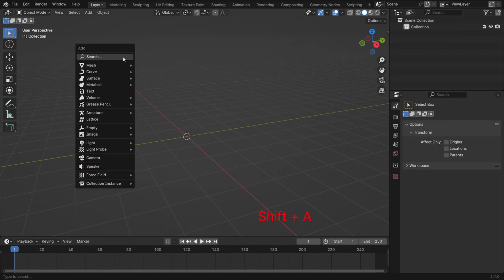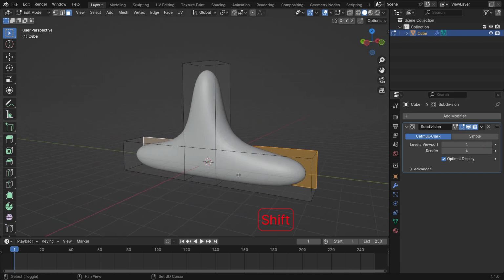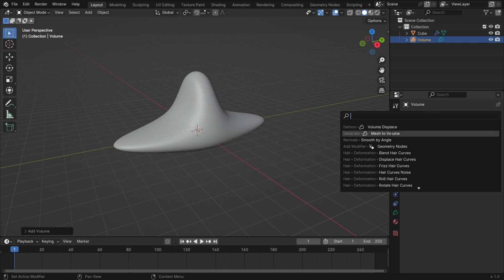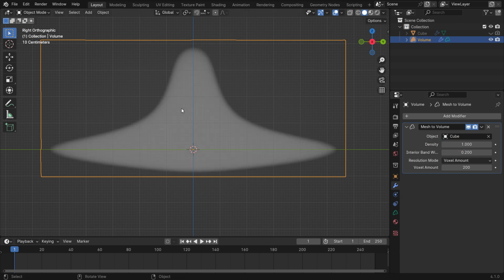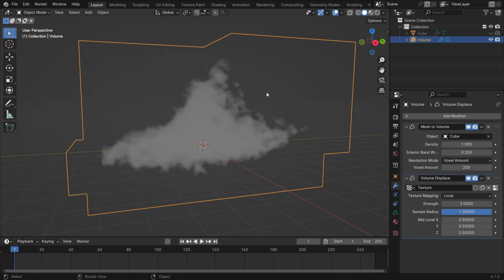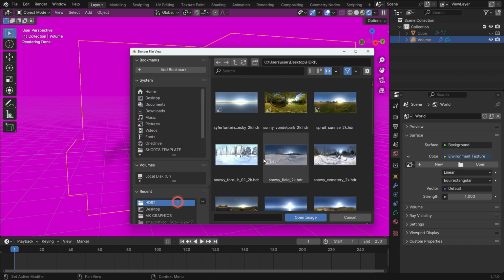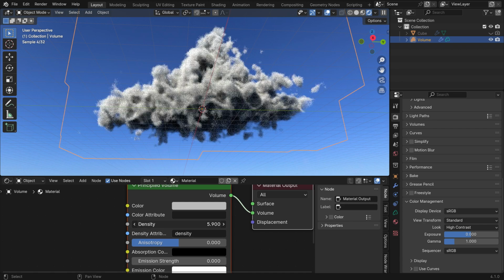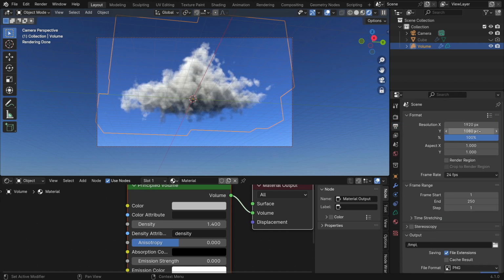How to make clouds in Blender 4.1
In this Blender tutorial, we'll learn how to create realistic clouds easily in Blender Cycles.

00:00 Introduction
00:10 Modeling Clouds
00:56 Adding Mesh to Volume Modifier
01:32 Adding Volume Displace Modifier
02:01 Cloud Shading And Rendering